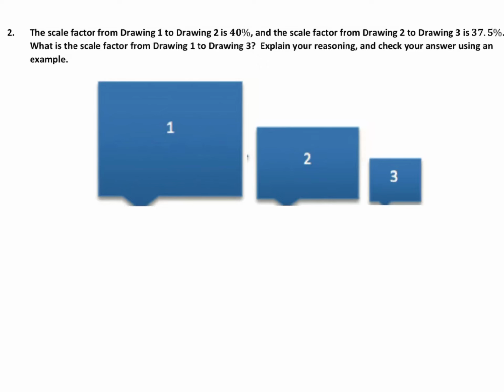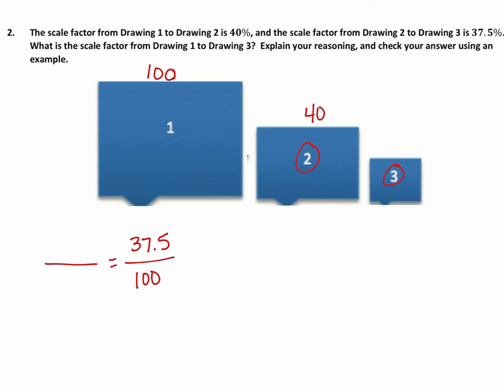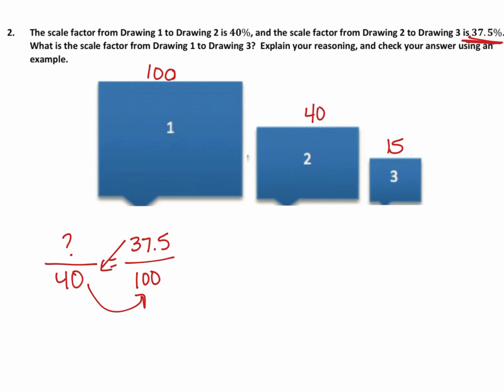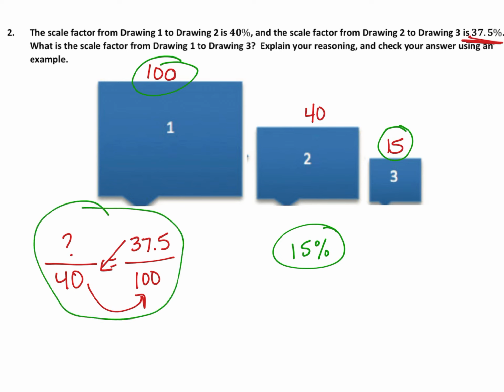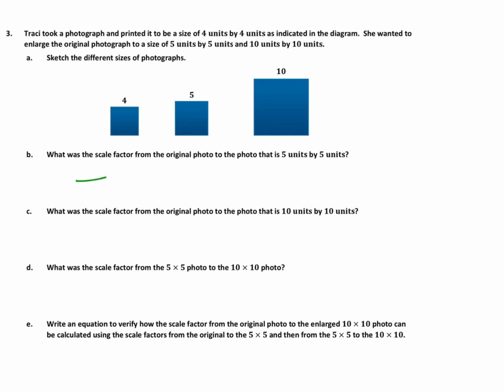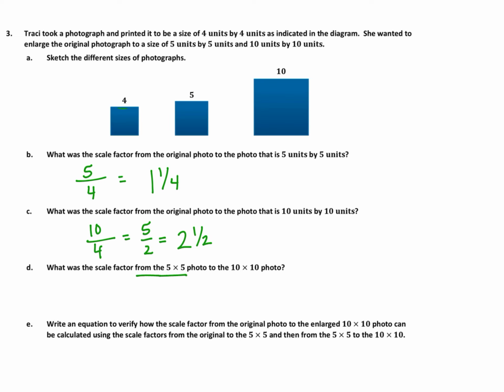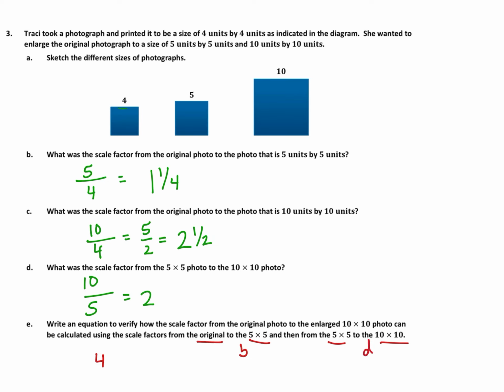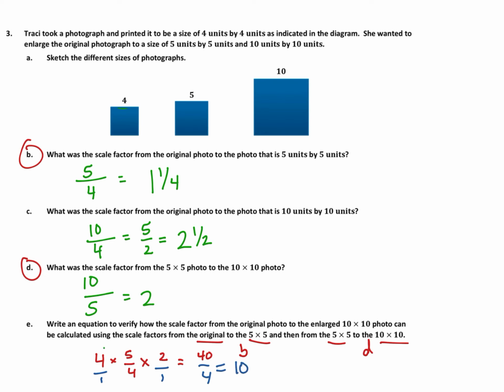7th Grade Module 4 Lesson 13 (Eureka Math) Problems 2-3